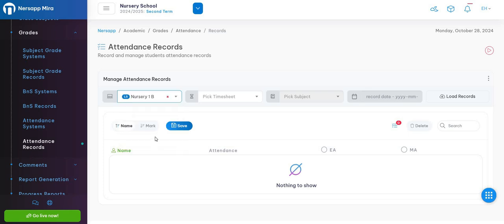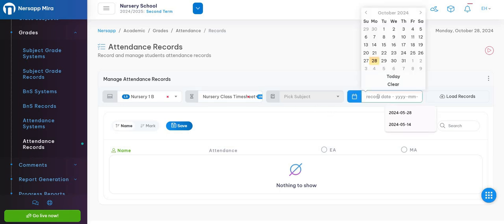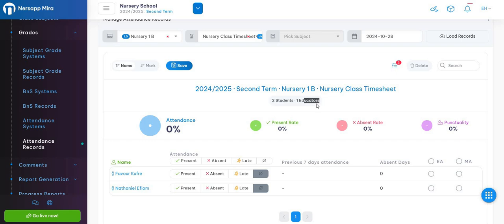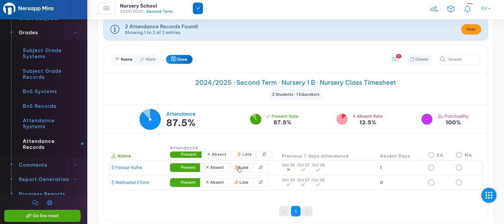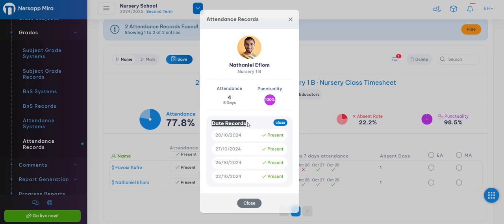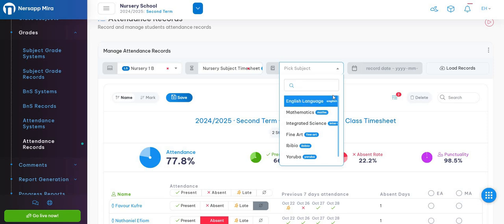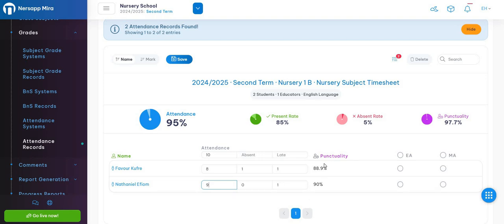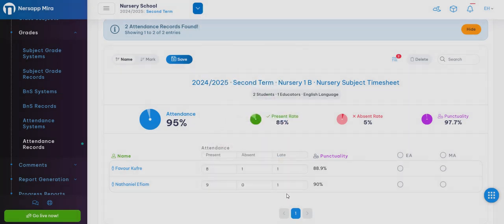Recording Class and Subject Attendance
nersapp.africa/org/register

Nersapp School Management System for Nigeria & Africa - \Recording Class and Subject Attendance